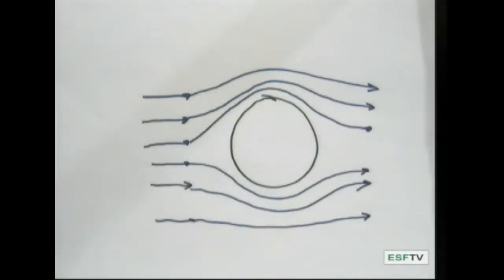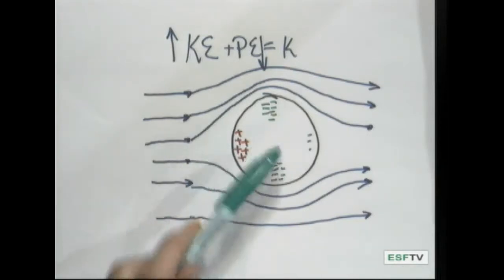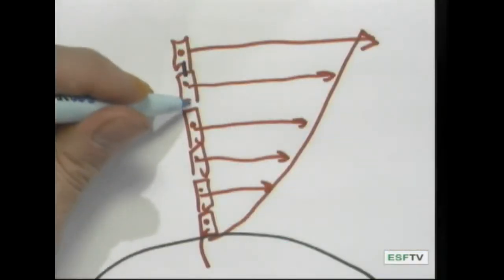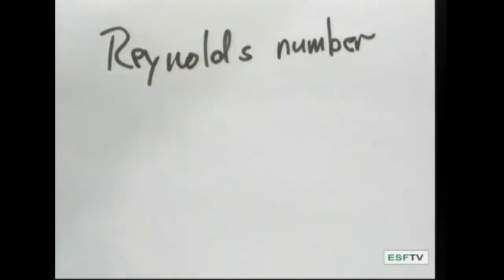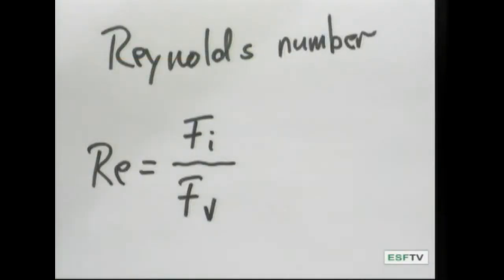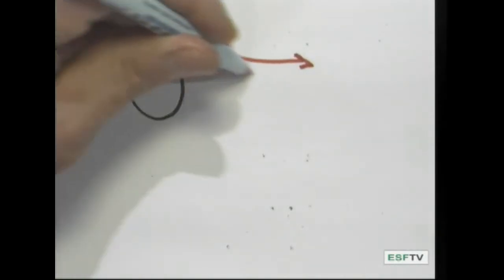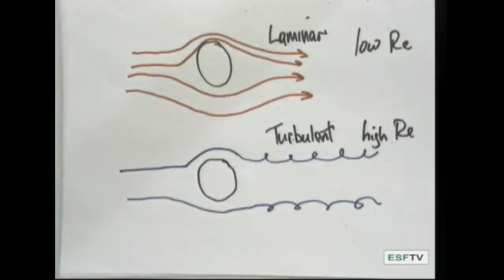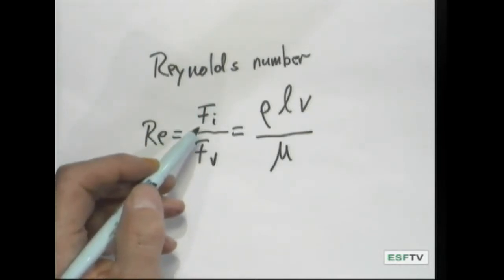Physics of Life - The Reynolds Number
Expressing the dual effects of inertia and viscosity on motion through fluids.

Content produced by Christopher Baycura for the SUNY College of Environmental Science and Forestry (SUNY-ESF). Copyright J. Scott Turner.  Used with permission.&lt;br /&gt;